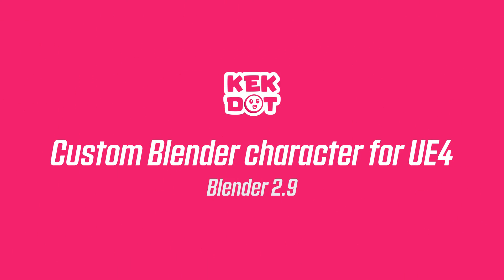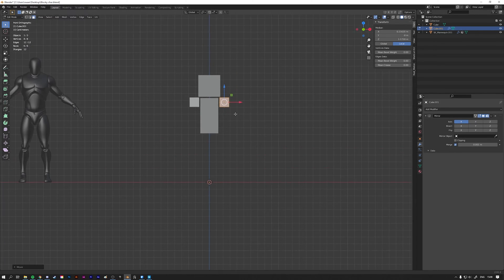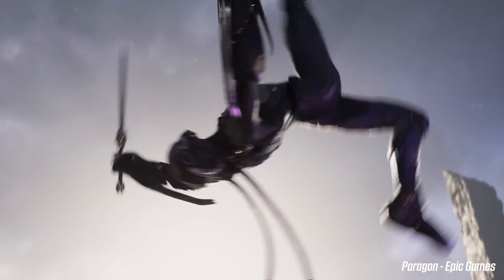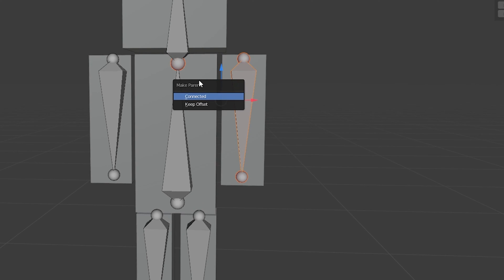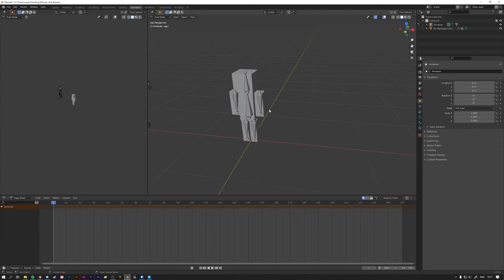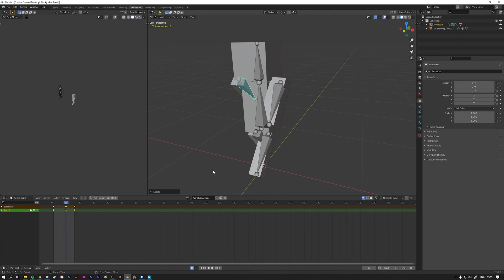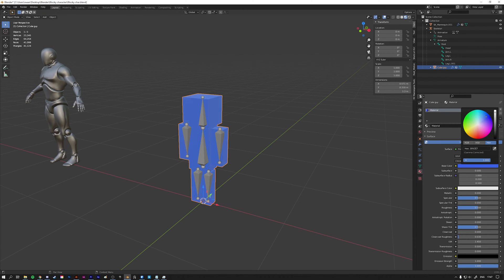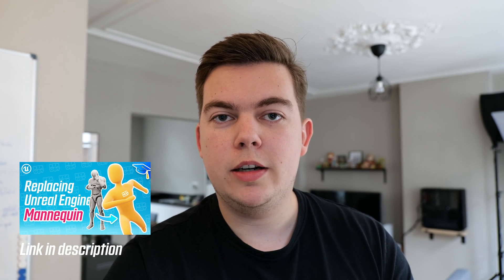Creating a custom character in Blender for UE4 (MINECRAFT Character!) | Mini tutorial | Blender 2.9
In this video you will learn how to make a full fledged character in Blender from start to finish.

This includes creating the mesh, rigging the mesh by adding an armature, creating a walking and an idle animation, and in the end I'll show you the correct export settings so you can import and use your character in Unreal Engine 4.

This video's timestamps:

0:00 - Intro
0:18 - Character modeling
4:20 - Character rigging intro
5:03 - Character rigging
7:49 - Parenting rig to mesh
8:53 - Animating - Walking
11:20 - Animating - Idle
12:26 - Progress so far
12:56 - Adding a material
13:51 - Export settings for UE4
15:07 - Importing into UE4
15:35 - Outro

📰 Follow us on:
Instragram: @kekdotyoutube